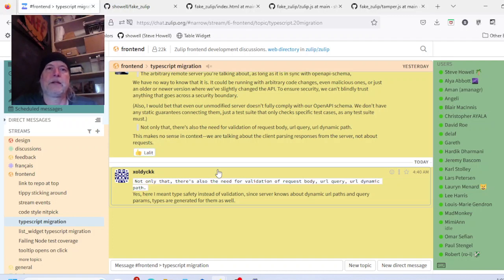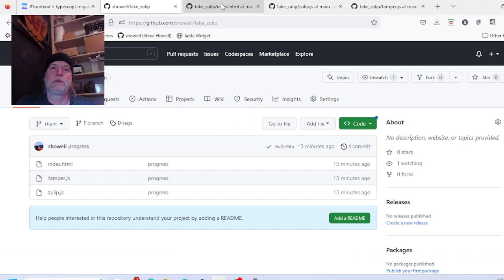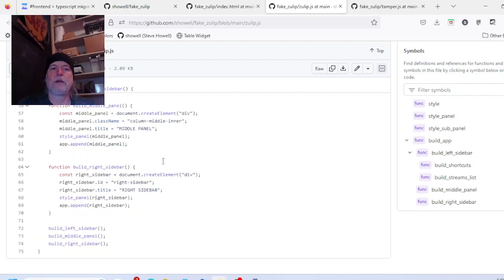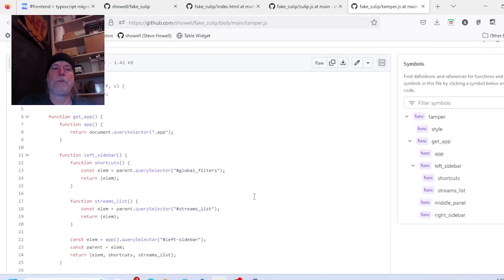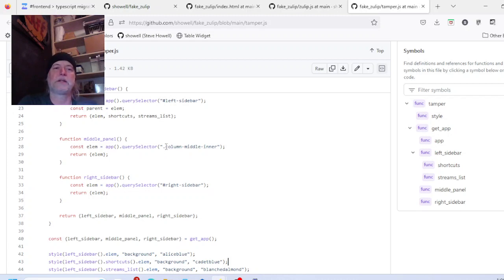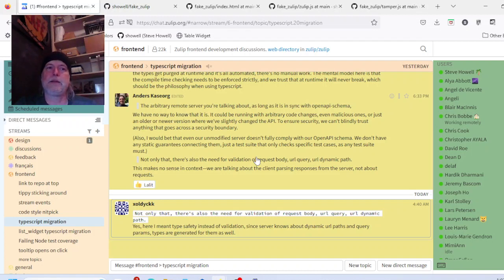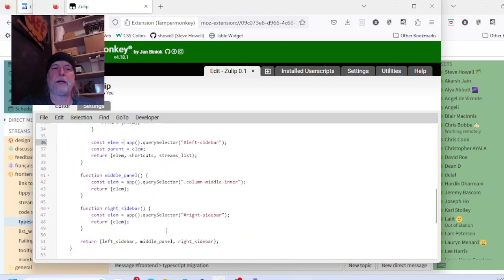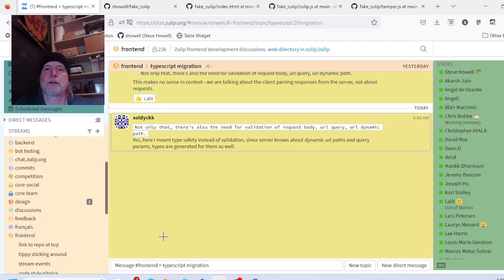modifying Zulip's color scheme